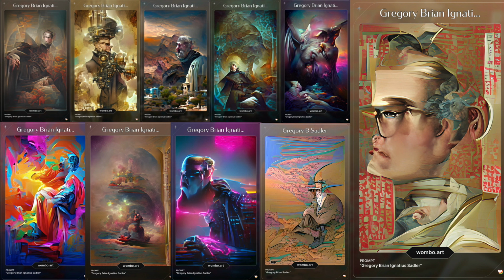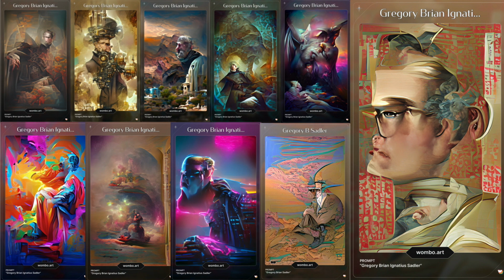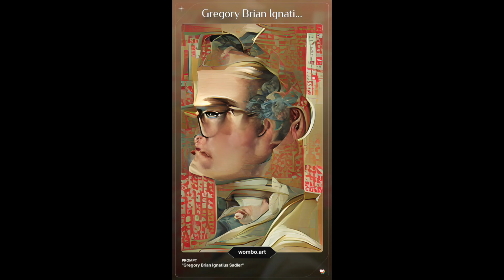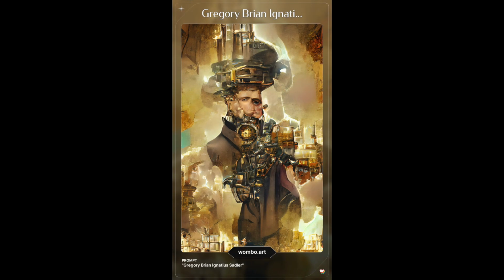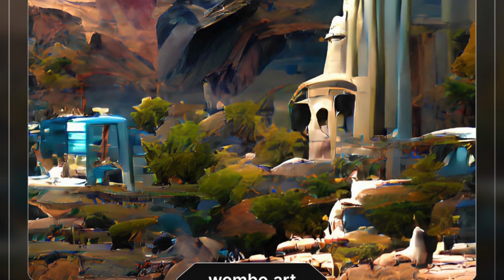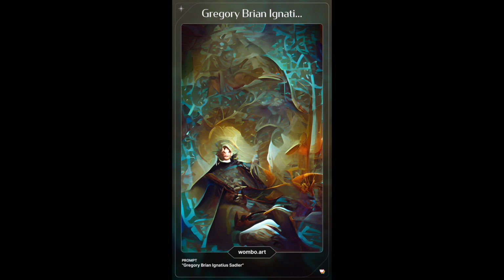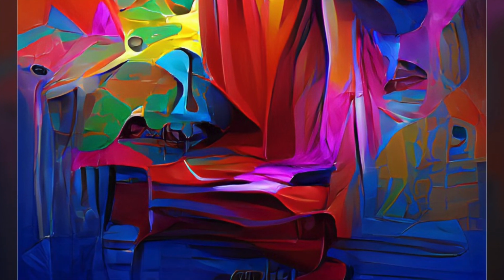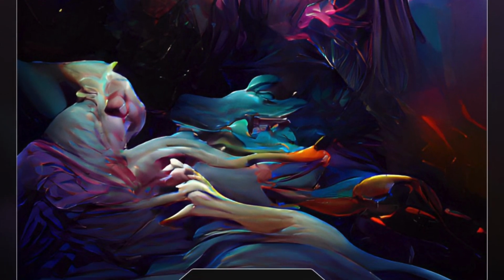Playing Around With The Wombo AI Art Generator | Prompt: Gregory Brian Ignatius Sadler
This is a video focusing on AI-generated artworks using the Wombo site, entering my full name "Gregory Brian Ignatius Sadler" as the prompt, and seeing what it produces in a number of styles.  As you can see, they're quite interesting and some of them are even rather appealing.